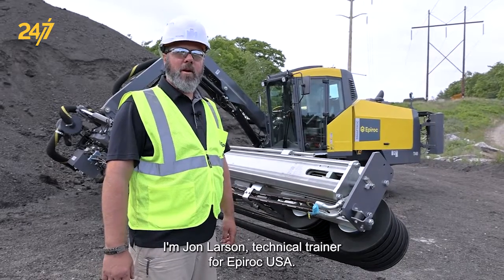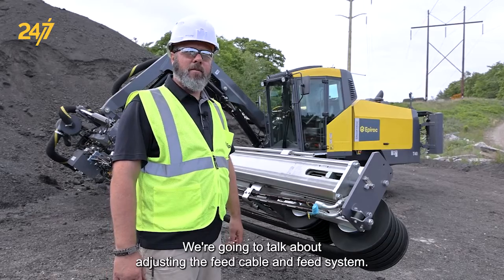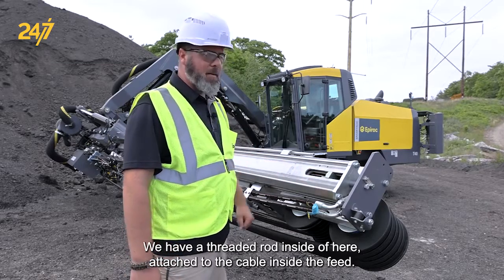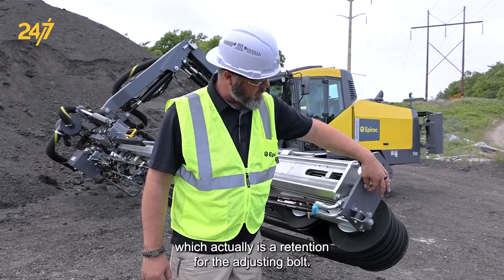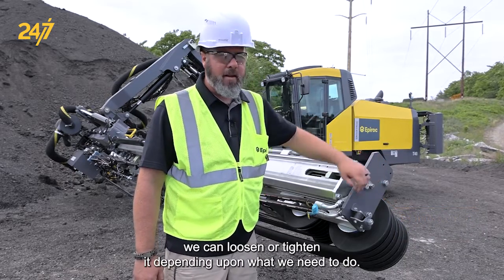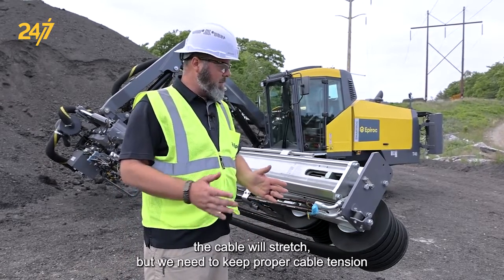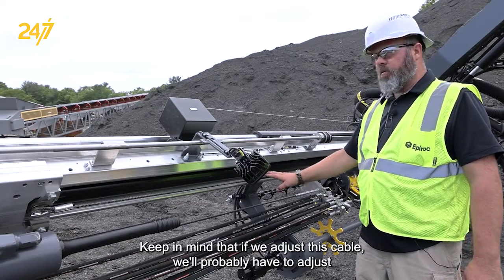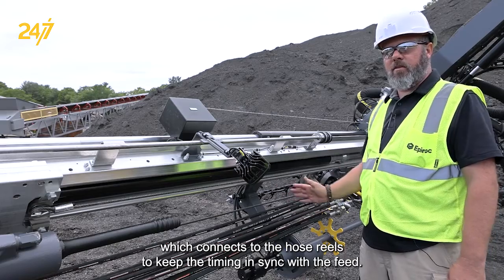How to adjust chain feed tension | SmartROC T40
In this Epiroc 24/7 video, Jon Larson, Technical Trainer, demonstrates how to adjust the chain feed tension on a SmartROC T40 drill rig. Learn the step-by-step process of adjusting the feed cable for accurate feed depths and navigation purposes. Discover the importance of maintaining proper cable tension for precise readings.

Applies to the following models:
SmartROC T40